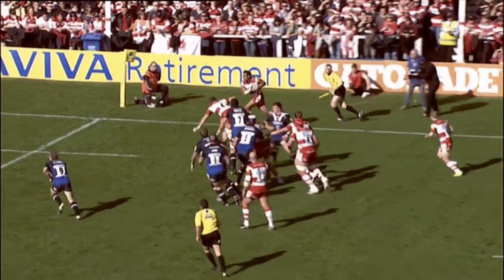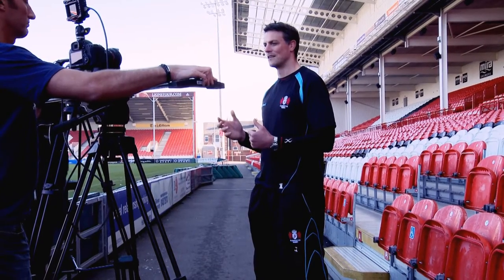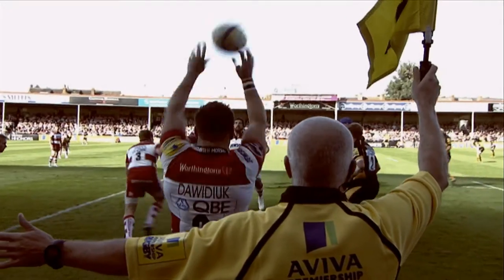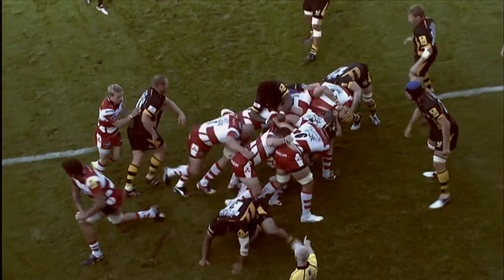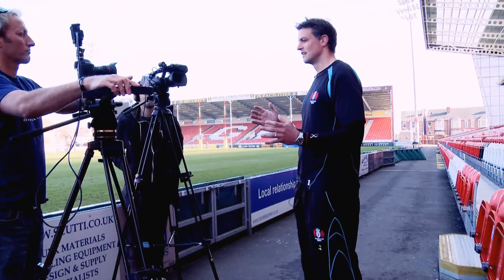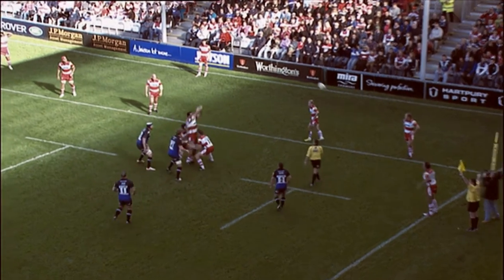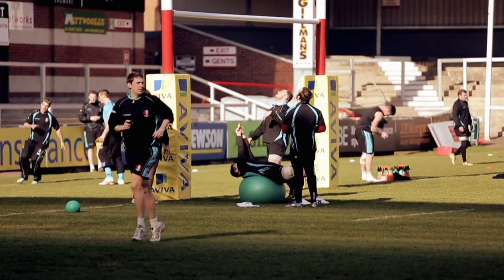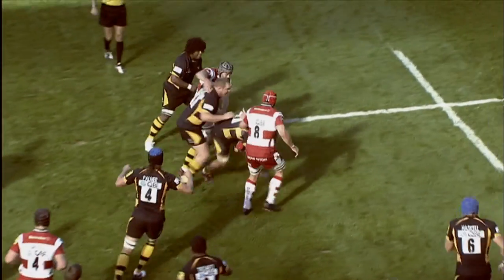Guinness Behind the Badge - Gloucester Rugby - The Line-out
Gloucester analyst and former player Alex Brown talks about his favourite subject, the Line-out